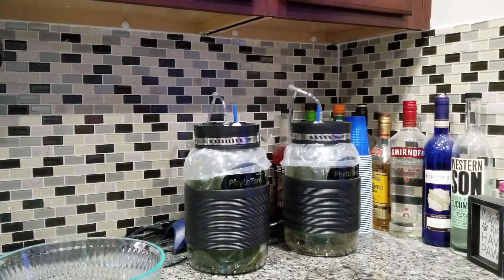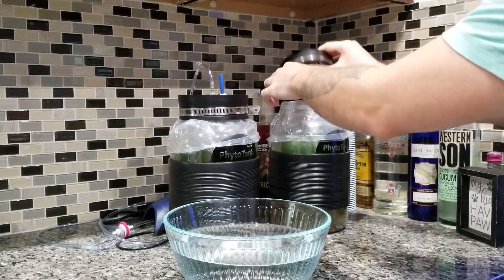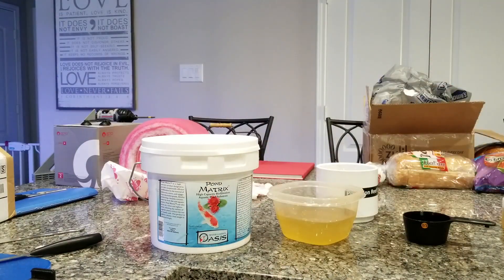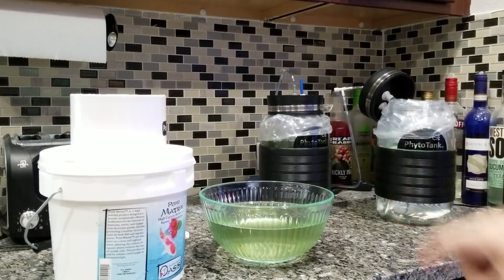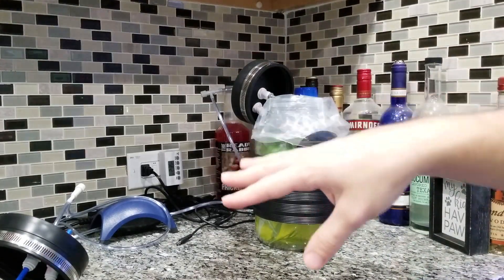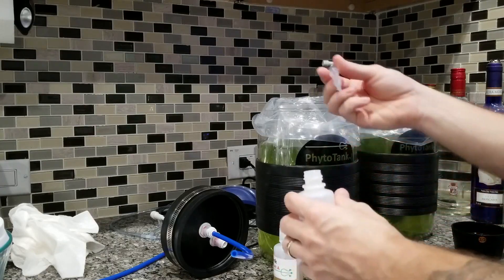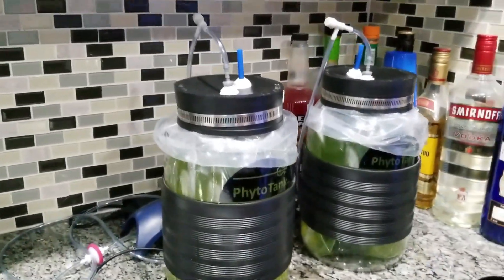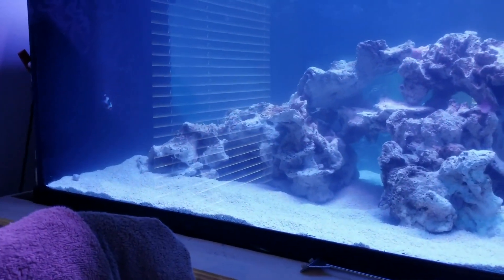How To Harvest Phytoplankton & Copepods - Poseidon Reef Systems - Culturing Phyto & Copepods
In this video I show you how I harvest my phytoplankton & Copepods from my Poseidon Reef Systems culturing kit. This kit comes with all you need to start your own Phytoplankton &  Copepod cultures for your reef aquarium! I've found this culture kit to be very effective and it has already nearly paid for itself in a few short weeks. If you have any questions about harvesting or culturing Phyto & Pods, drop me a comment!

Coralife UV Sterilizer:

Pinky Filters:

Varios8 Return Pump:

Polyp Lab Coral View Lens!:

Test Your Water! ATI ICP:

Red Sea Test Kit:

Magnetic Stirrer:

Extra Magnetic Stir Sticks:

Prodibio BioDigest Bacteria: